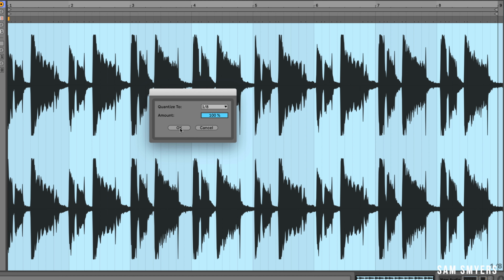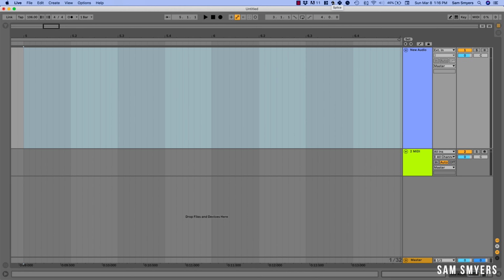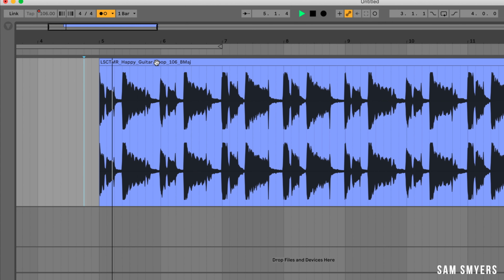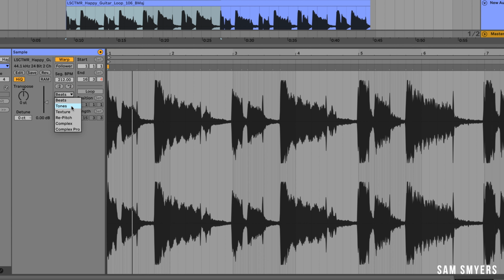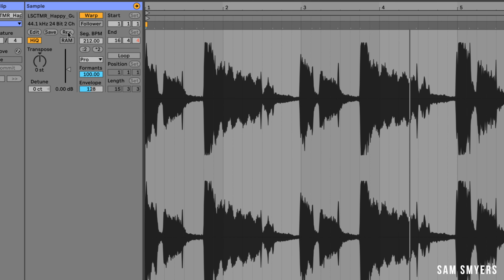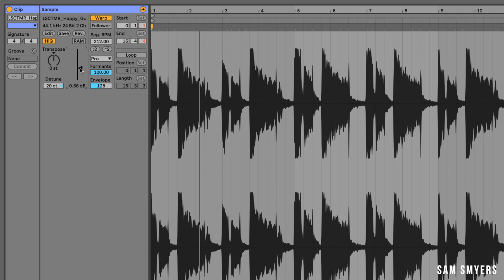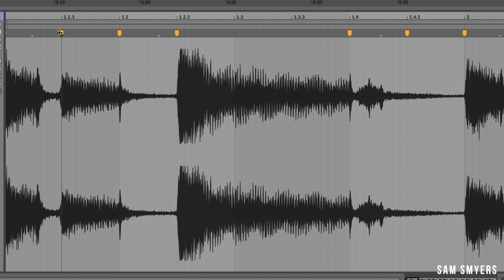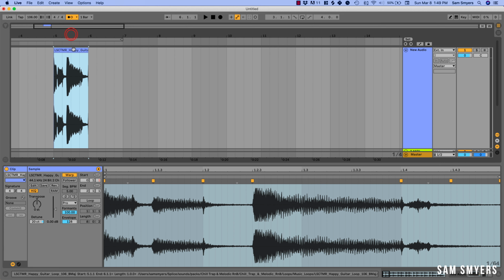How to Warp Samples in Ableton Live 10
I’m Sam Smyers, and it is my goal to help you with your music production skills. In this video, I go in depth on how to load and warp samples in Ableton Live 10